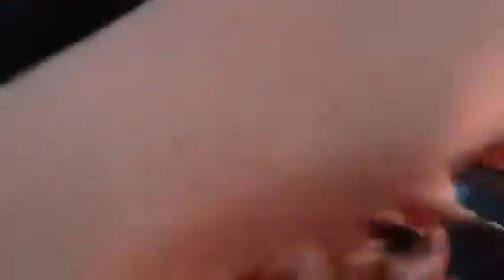For Krystal morales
So ya the stable set is 1.50$ and the race set is 2$ a set